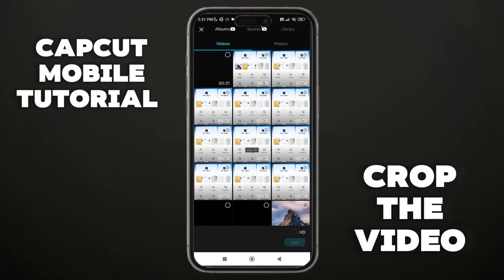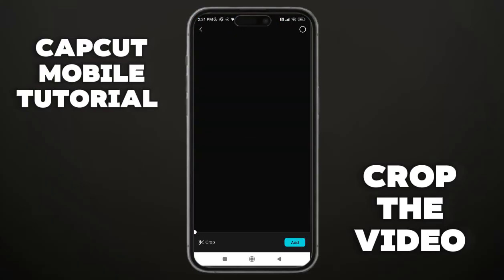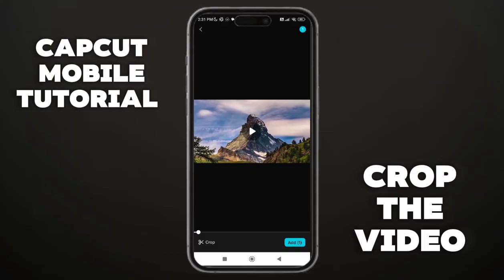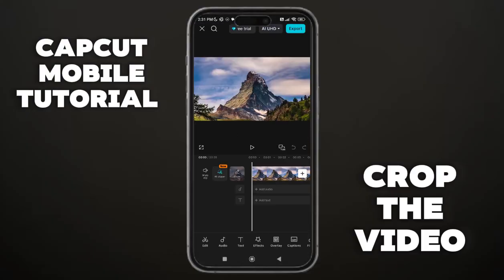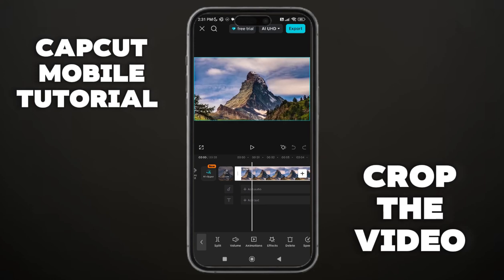How to Crop a Video in CapCut Mobile in 2026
Want to remove unwanted parts of your video and focus only on the important areas? In this 2026 tutorial, you'll learn how to crop a video in CapCut Mobile. Whether you're editing YouTube Shorts, TikTok videos, vlogs, or social media content, this guide will show you how to properly crop and frame your clips for a cleaner and more professional look.

In this video, you'll learn how to:
✅ Open and edit a project in CapCut Mobile
✅ Select a video clip on the timeline
✅ Access the Crop or Edit tools
✅ Resize and reposition your video frame
✅ Remove unwanted edges or backgrounds
✅ Export a properly framed video

To crop a video in CapCut Mobile, open your project, select the clip you want to edit, tap the edit or crop option, and adjust the frame by resizing or repositioning the video until it fits your desired layout.